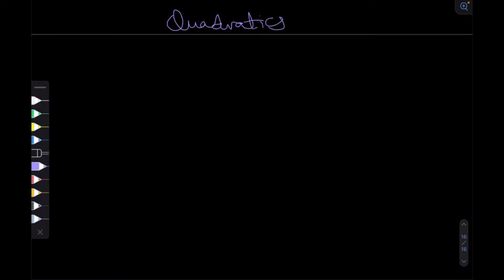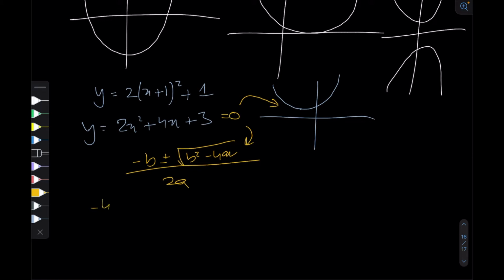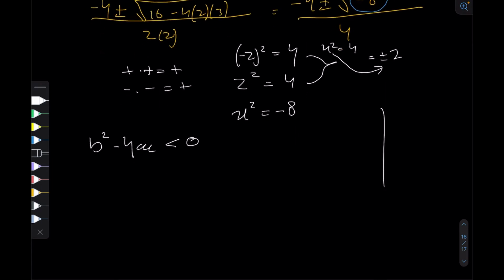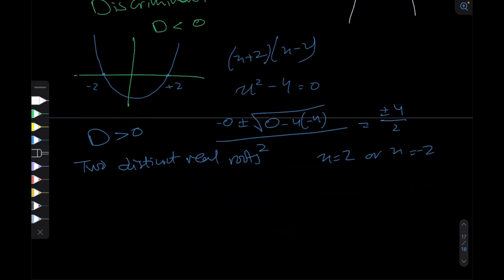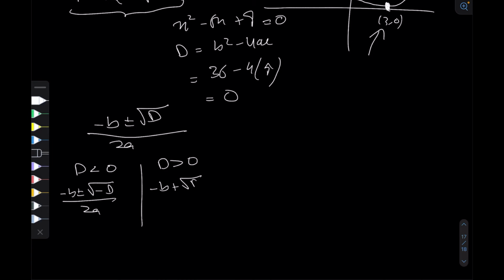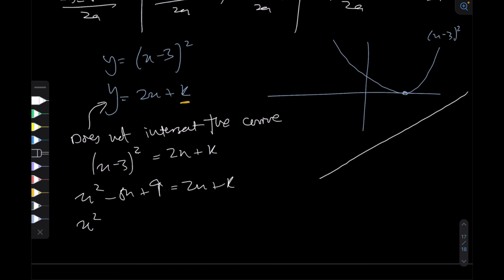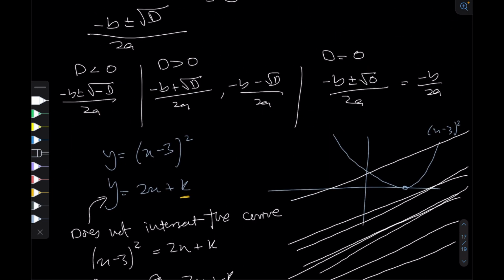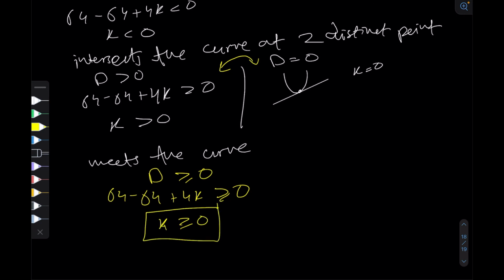Discriminants - Quadratics 3 | AS Math and Olevel Addmath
Third video in the series "Quadratics" for AS level Math and Olevel Addmath. This video introduces discriminants and discusses it's uses.